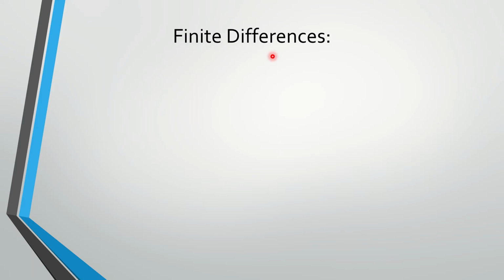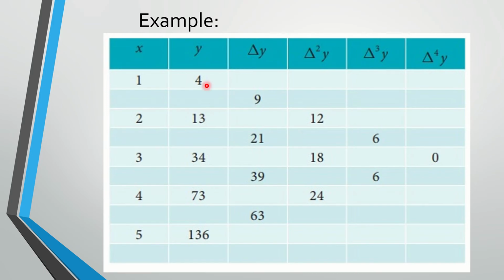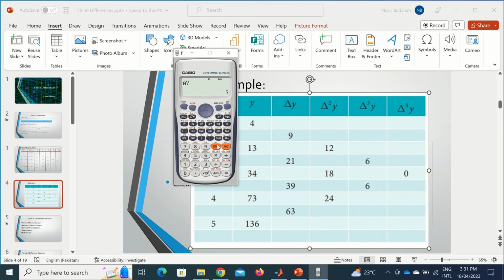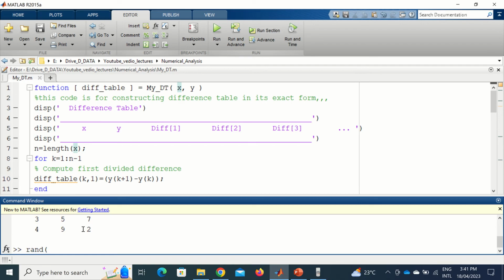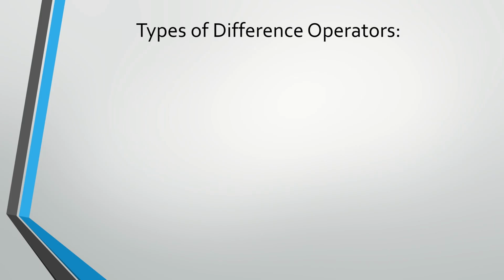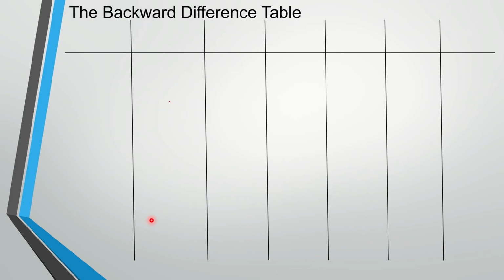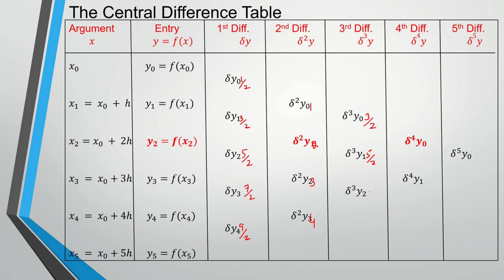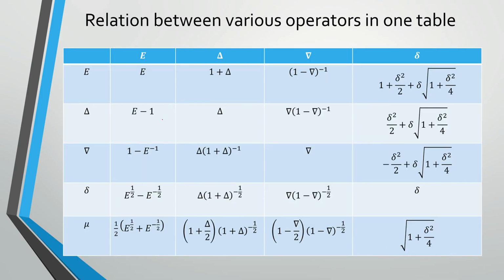Finite Differences and constructing Difference table with Calculator and Matlab.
In this video, I will be explaining how would we find finite differences using a calculator and also explained the Matlab code for constructing difference tables in their original form.